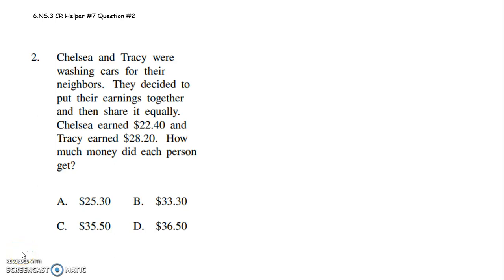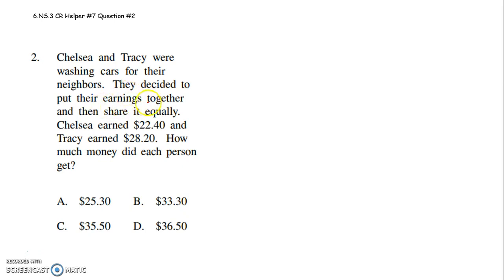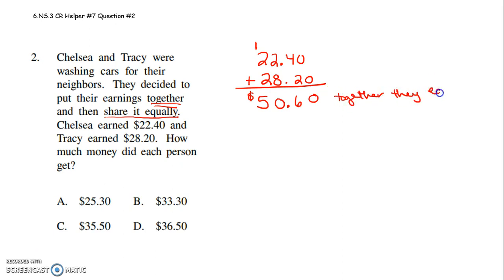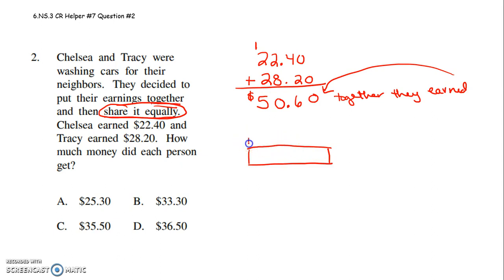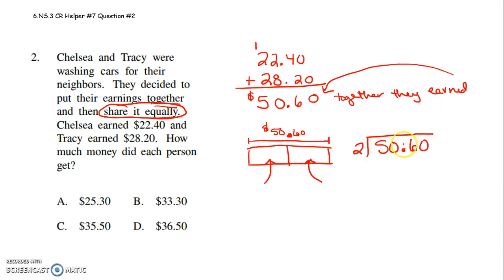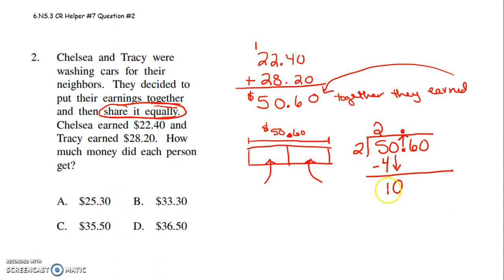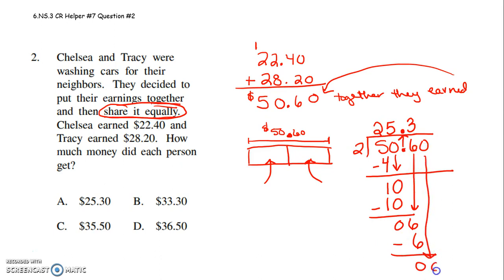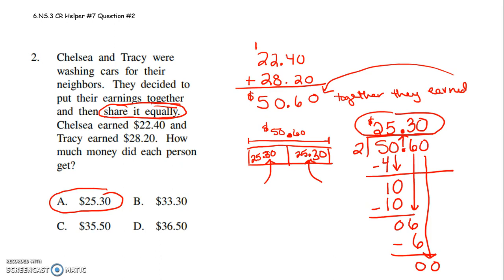6 NS 3 Grade 6 CR helper #7 Question #2